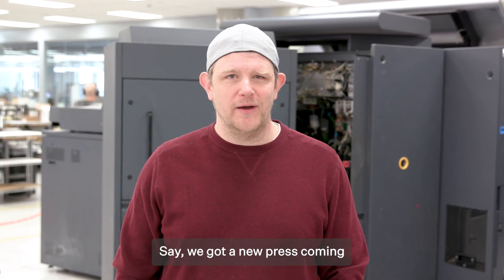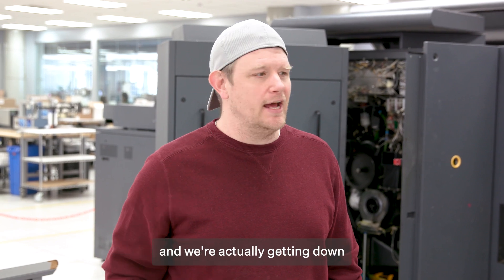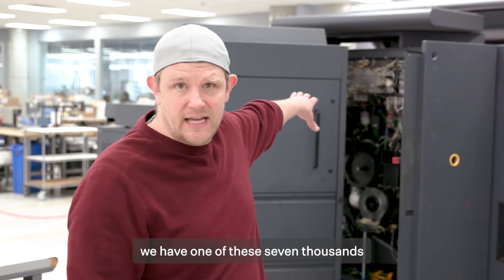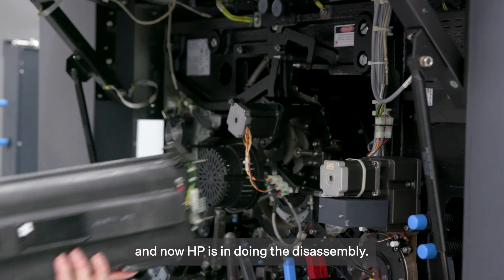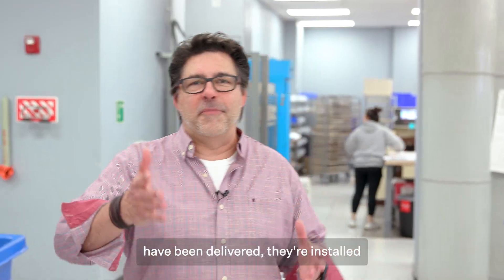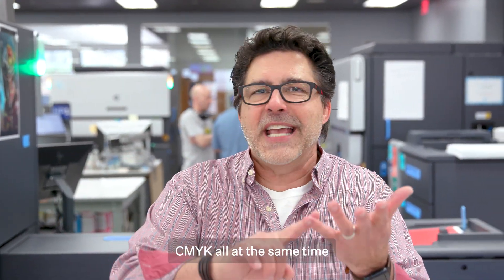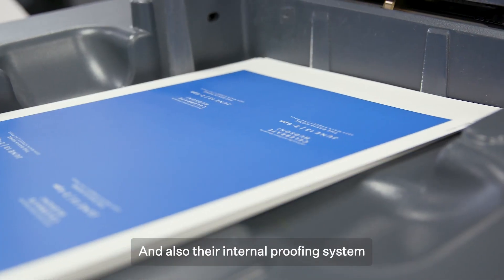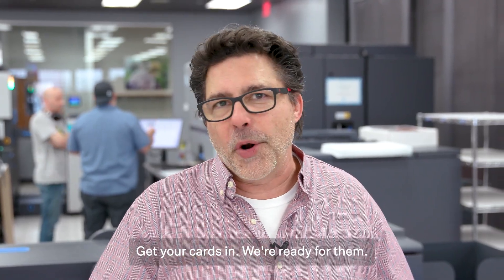Behind The Scenes: Press Printer Upgrades | HP Indigo 7K | Behind The Scenes at WHCC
Do you love our Press Printed Cards and Products? We installed the newest HP Indigo 7K Digital Presses to reduce paper waste and reprints while speeding up the print process and quality. See the time-lapse of the entire installation and hear how these increase our overall output to benefit you and your business!

Same great Card Products, better efficiency!